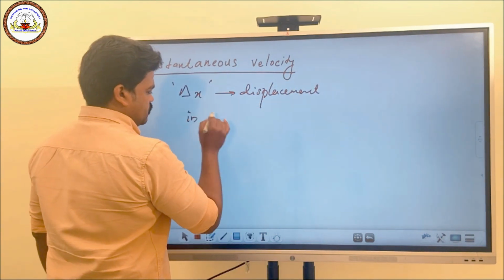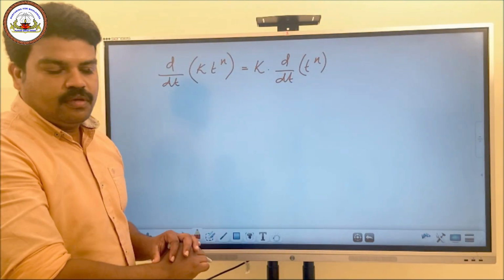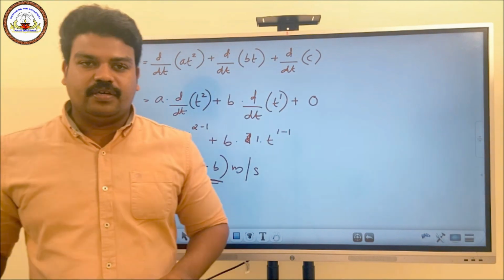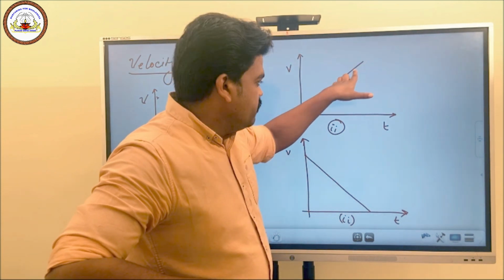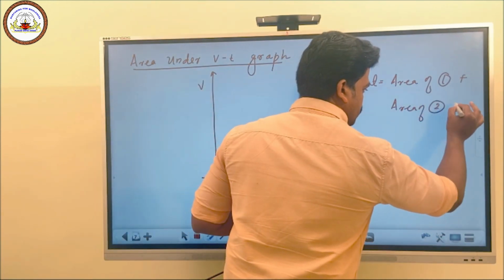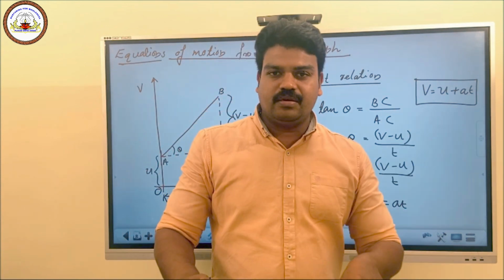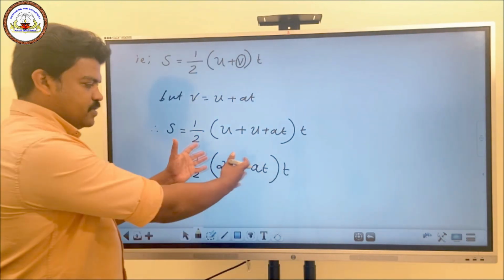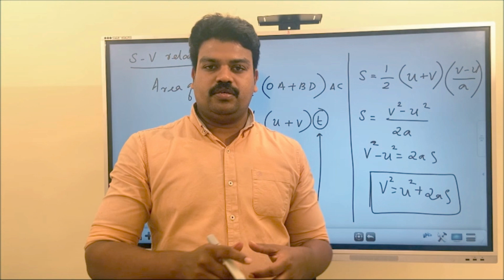Class XI Physics Straight Line Part 2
Class by Mr.Krishnakumar T